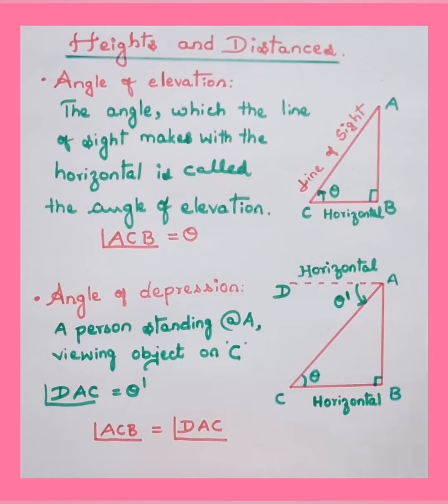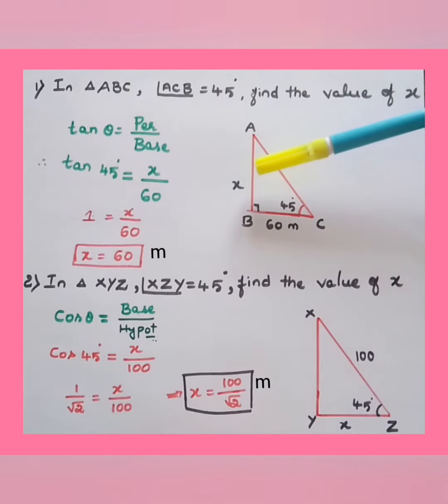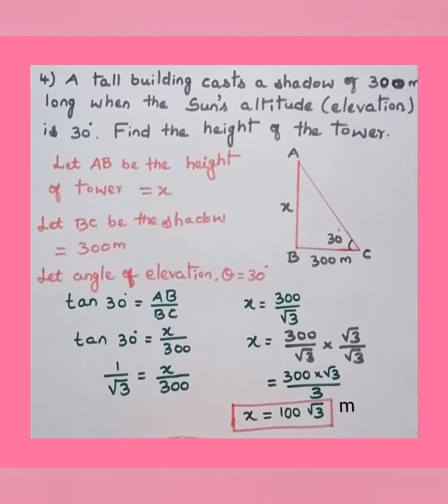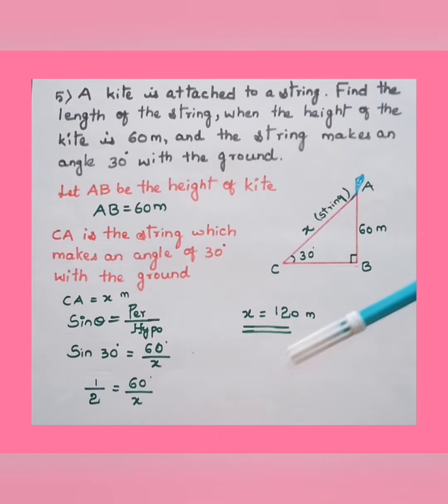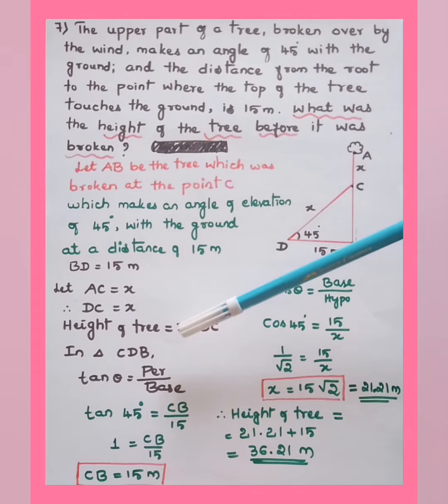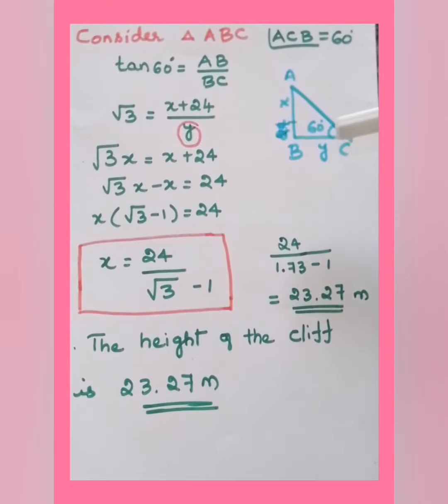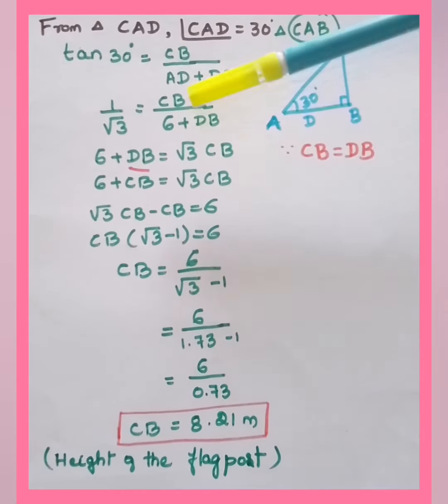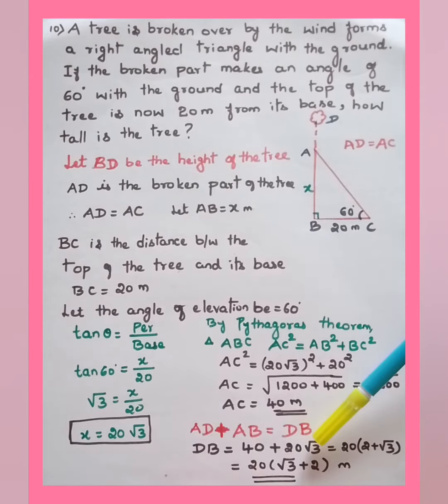HSTR _Heights and Distance#trigonometry#heights_and_distance_problems_#easy_method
In this video we shall learn to solve problems on 'Heights and distance ' from trigonometry in maths

Check out the below links for more videos related to Gpstr exams 2022
which also will be useful for TET CTET exams